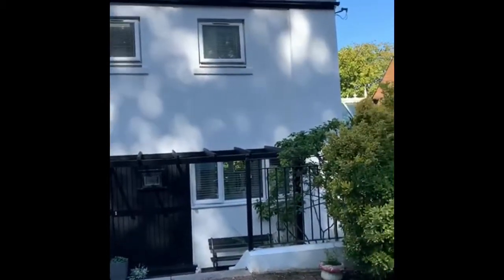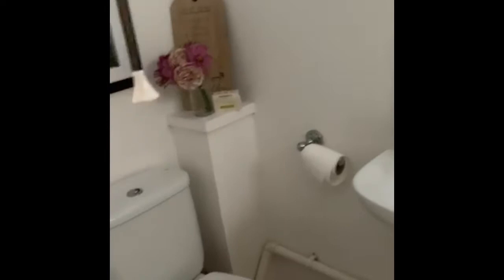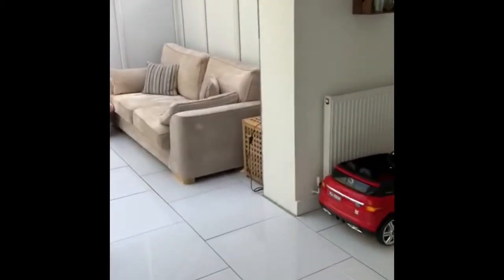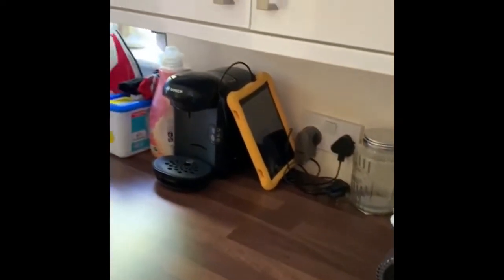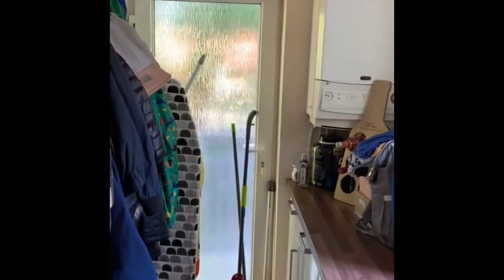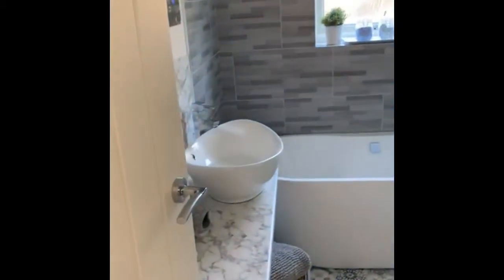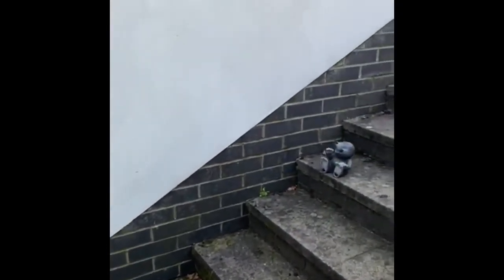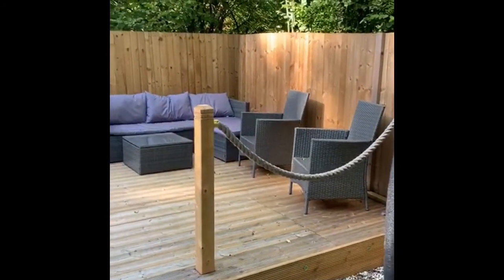2 Pant Y Blodau, Pencoed, Bridgend, CF35 6LX